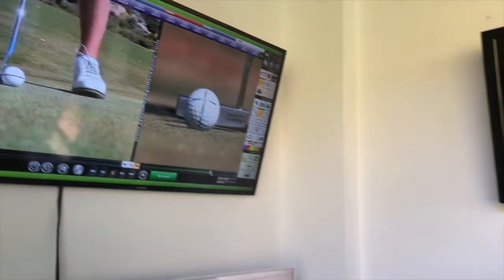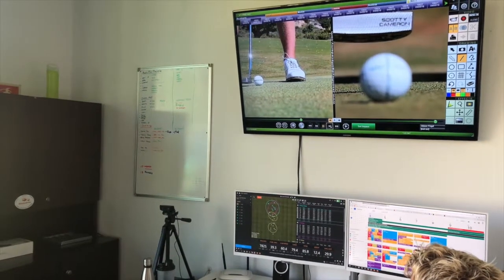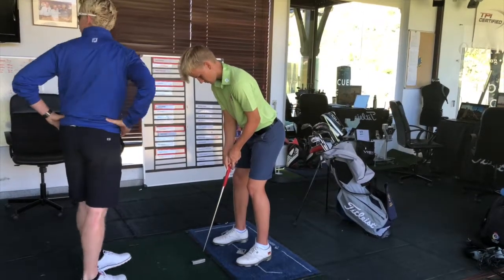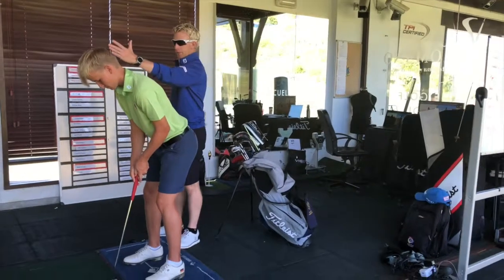ACES VIRTUAL OPEN DAY 2018: Golf training at the Jason Floyd Golf Academy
Inside a session with Jason Floyd from the Jason Floyd Golf Academy